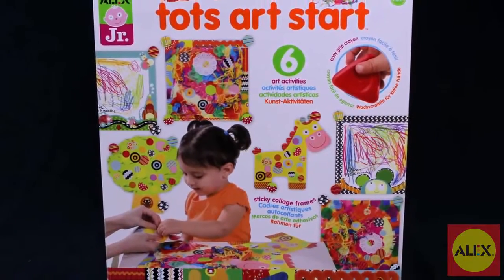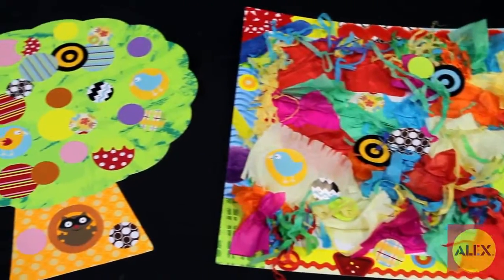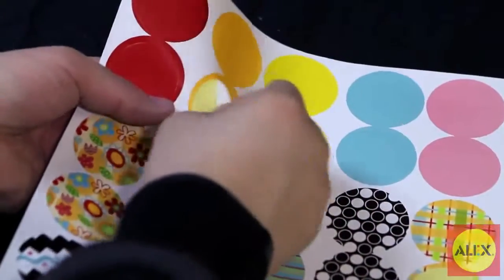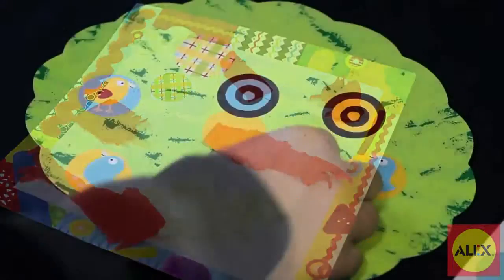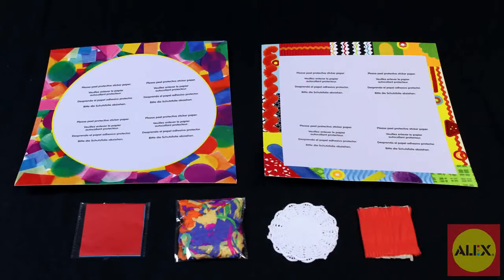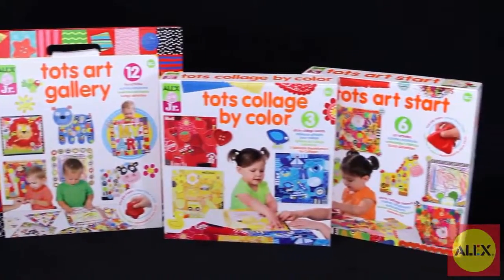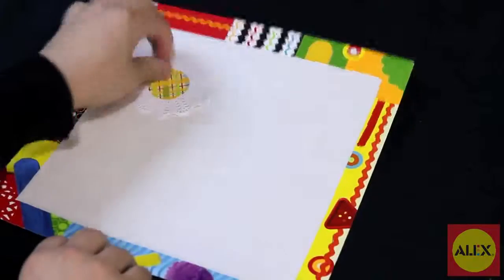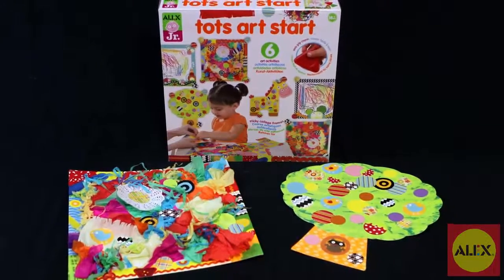Tots Art Start